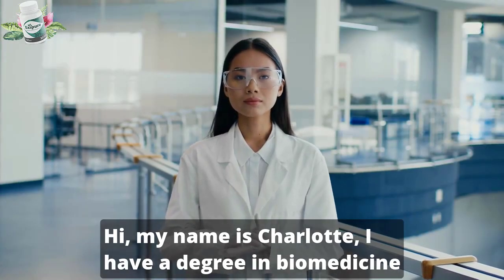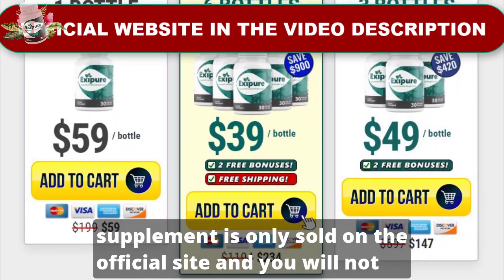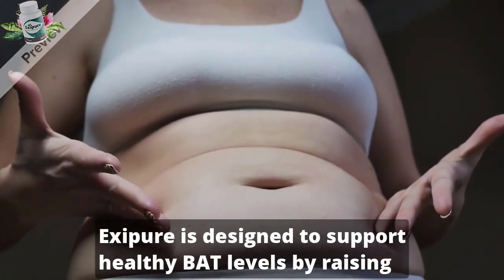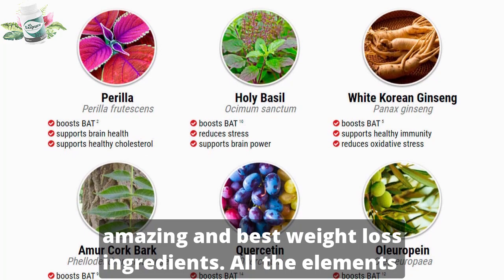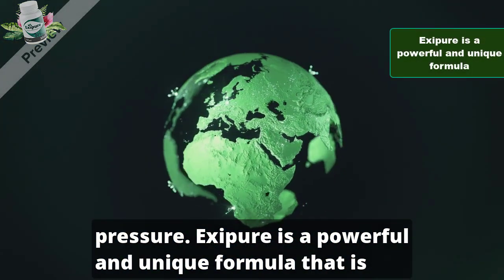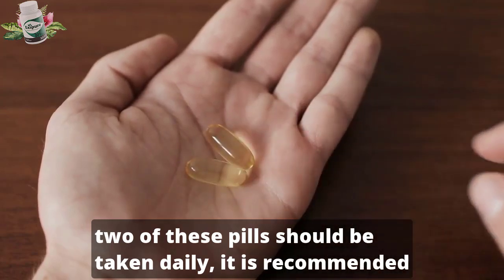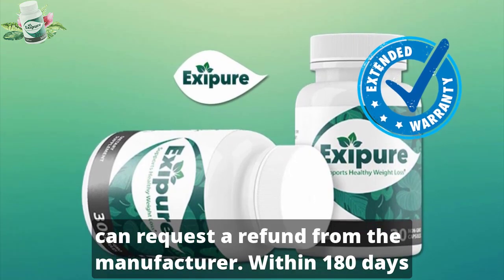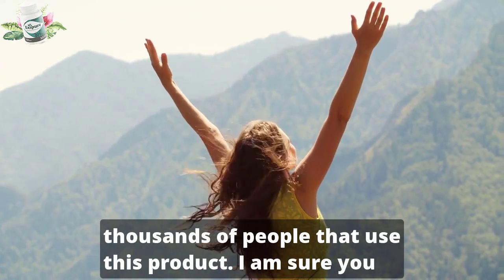EXIPURE - Exipure Review – ((BEWARE)) – Exipure Weight Loss Supplement – Exipure Side Effects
Exipure Weight Loss - Exipure Reviews Exipure is a potent all-natural formula for people’s weight loss. The great discovery of the Exipure formula has brought about a new scenario for those who wish to lose weight naturally. The brown adipose tissue (BAT) levels are the real cause of weight gain. When taken properly, Exipure can bring great benefits, accelerating your metabolism and making internal cells work faster to lose weight. Exipure is such a success that has the most money back guarantee period, 180-days. You can only get exipure from the official website, then you will be safe!

How to use Exipure? You need to take only 1 capsule of Exipure daily with a big glass of water and the supplement will burn calories from your whole body, including more resistant areas. Exipure was formulated with a blend of eight exotic natural ingredients, a powerful weight loss supplement that is being recommended by all professionals and experts. Exipure is a weight loss supplement that works differently than other weight loss supplements on the market today because they have the ability to increase brown fat levels in their nutritional makeup. The exotic ingredients in the composition of Exipure acts on the root cause of belly fat and increases brown tissue levels.

Exipure Supplement The exipure supplement is FDA approved and GMP certified facility. All the eight exotic ingredients are safe and will eliminate fat from the whole body. Exipure is free of side effects, according to the manufacturer you have to do the treatment for at least 3 to 6 months.
Unlike other weight loss supplements, using exipure over a period of months will give you long-term, consistent results. Fat elimination, faster metabolism and increased energy gains are some of the great benefits that the Exipure supplement can provide. Exipure weight loss supplement is exclusively sold on the official website, anywhere else.

As I said in this Exipure review, everyone's body works differently and there is no guarantee that anyone will lose weight quickly without exercising. However, there are some factors that can lead to faster weight loss, and controlling BAT levels is one of them. There is no magic product that will solve your "how to lose weight fast without exercising" question, but there are certainly weight loss supplements and diet pills that can speed up your weight loss process. Exipure is one of those weight loss supplements that, combined with better habits like exercise and healthy eating, will give you amazing results.

According to the official website, exipure review was developed from Perilla leaf extract, Propolis, white korean ginseng, kudzu root, amur cork bark, holy basil, oleuropein, and quercetin . All ingredients were minimally researched and developed through a powerful blend of these nutrients, which together are able to accelerate 300 times more fat burning through brown adipose tissue levels (BAT).

Key Moments:
0:00 Exipure Reviews
0:16 Exipure ALERT
0:43 What is Exipure?
1:06 How Does Exipure Work?
1:34 Exipure Ingredients
1:48 Exipure Benefits
2:15 Exipure Is Safe?
2:35 How to use Exipure
3:04 Exipure Guarantee
3:20 Conclusion: Does Exipure Work?